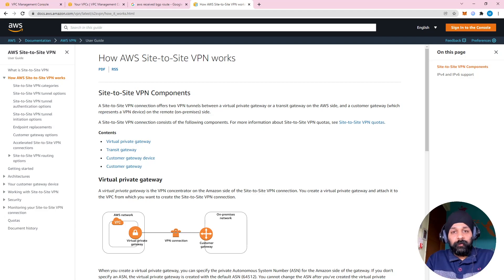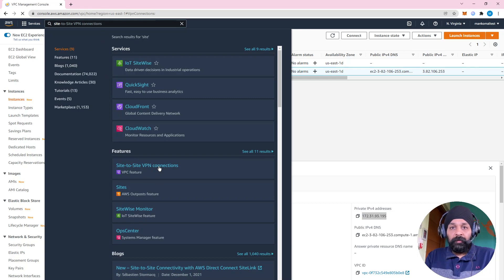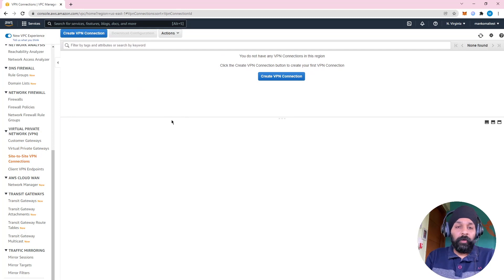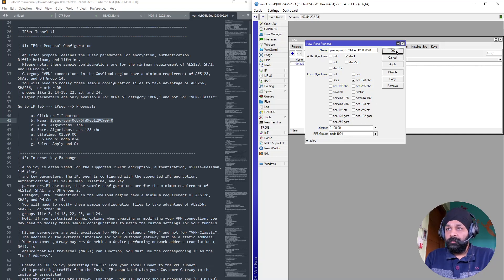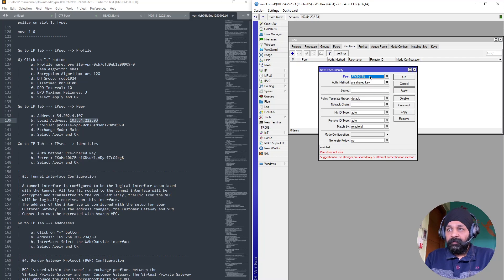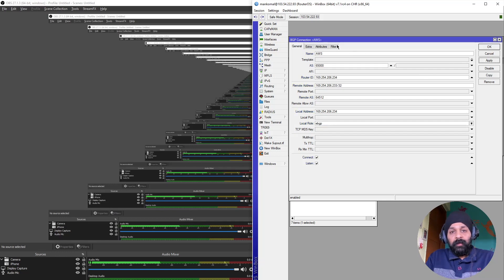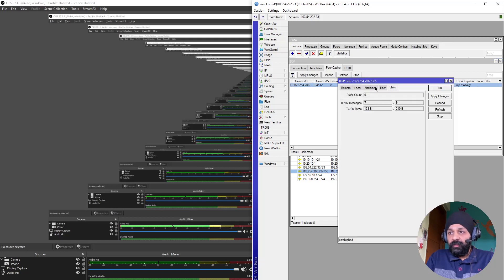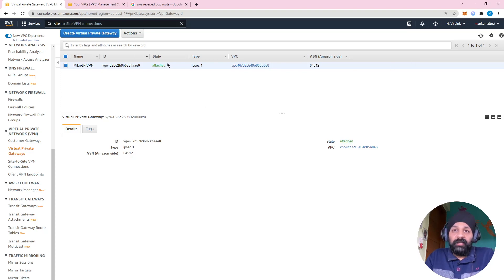AWS Site-To-Site VPN with MikroTik, using BGP Dynamic Routing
In this video we are going to see how to connect our MikroTik router to the AWS Site-To-Site VPN service and use BGP TO advertise our IP Prefix to the AWS. This tutorial will help you in navigating the options and configuration at AWS site also.

00:00 Introduction
01:00 Important Note AWS Site-To-Site is a paid service
01:23 AWS Console what we are doing
02:19 CGW, VPG & Site-to-Site VPN setup
04:15 Finding your VPC network details
05:05 Download Configuration for MikroTik
06:12 Configuring IPSEC on MikroTik
11:57 Configure MikroTik Side BGP for advertising Prefix to AWS
15:25 Get routes from AWS Side, attach VPG to VPC
17:18 Install route in AWS route tables by activating propogation
18:30 Outro